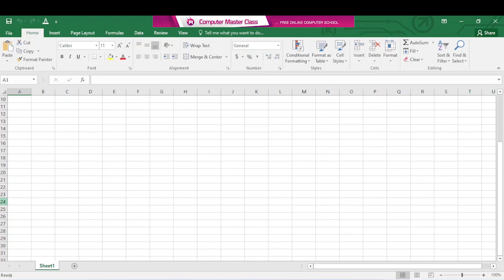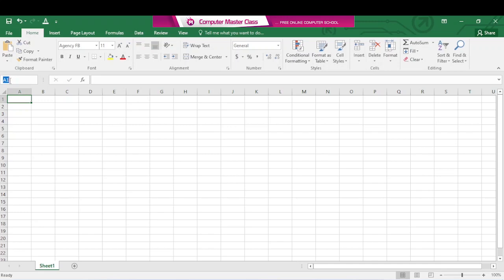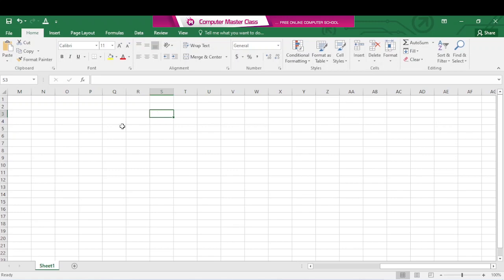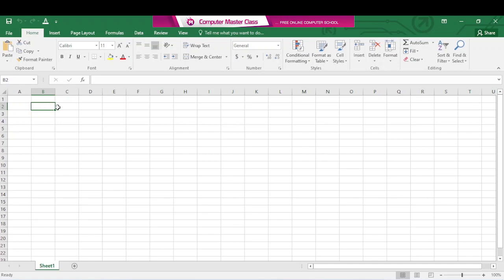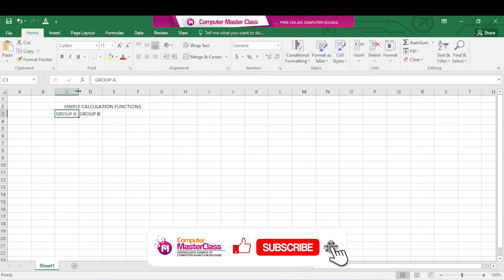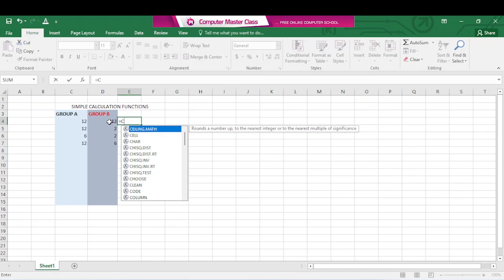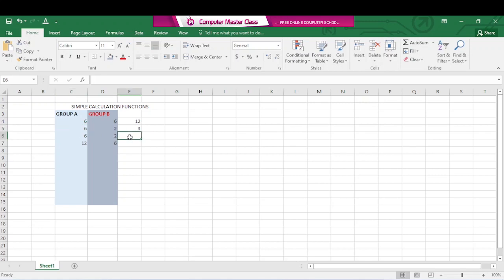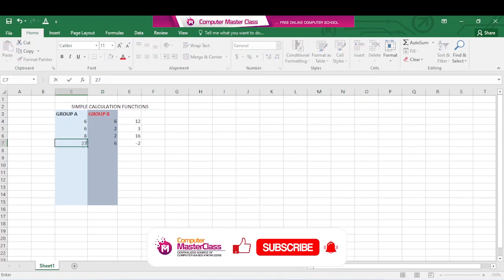Microsoft Excel Tutorial for Beginners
In this Beginner Guild to MS Excel, you will understand the environment of the Excel and it works, You also learn how to use create basic calculation functions in Excel and how to merge cells. It is for absolute beginner.